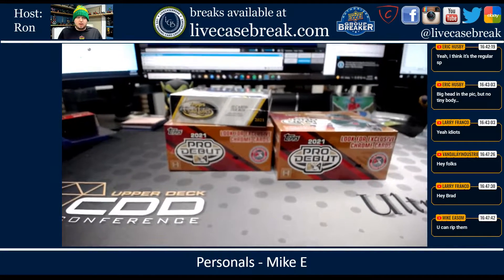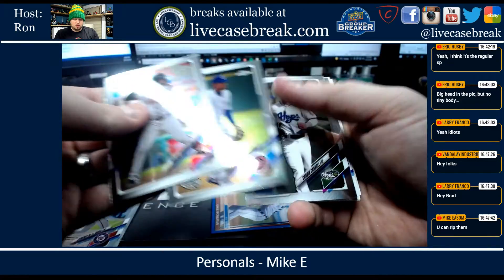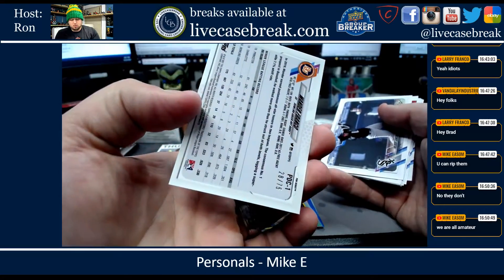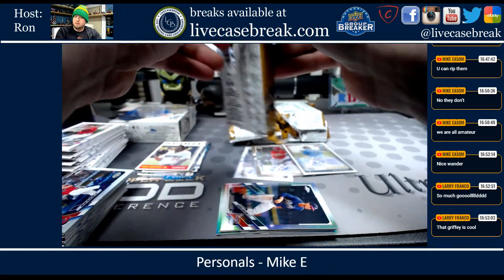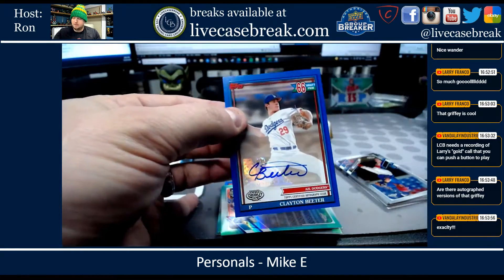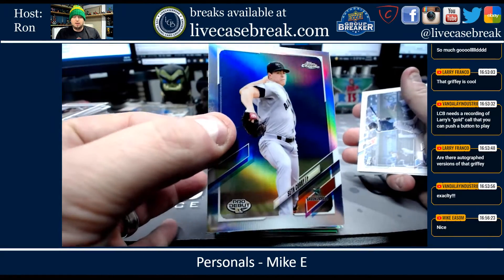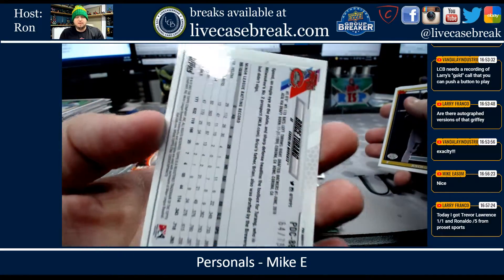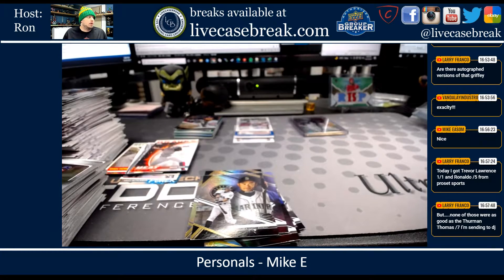Holiday Special Personal Boxes Mike E 12 23 2021